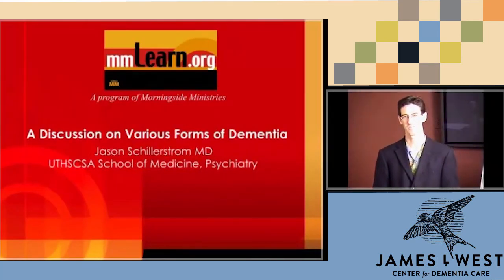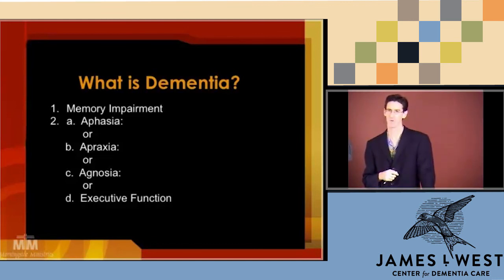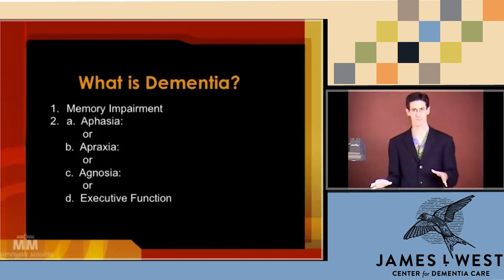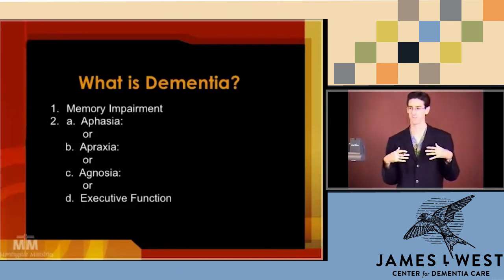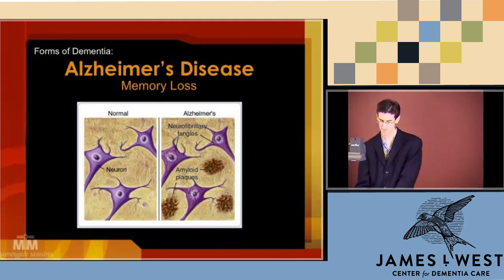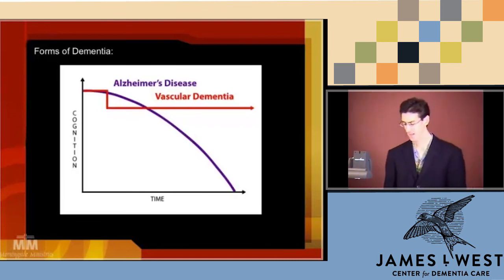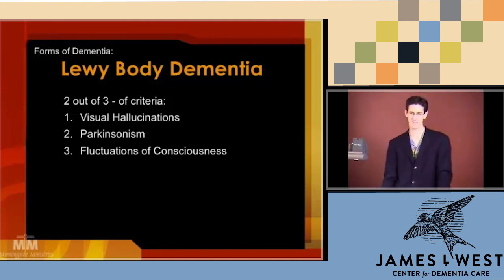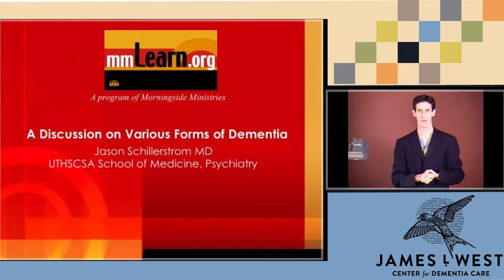A Discussion on Various Forms Dementia